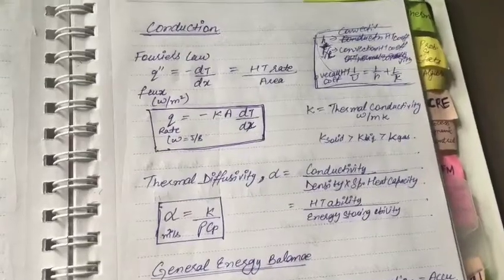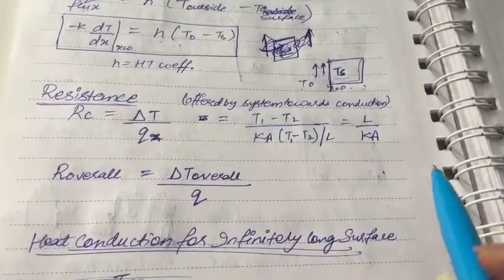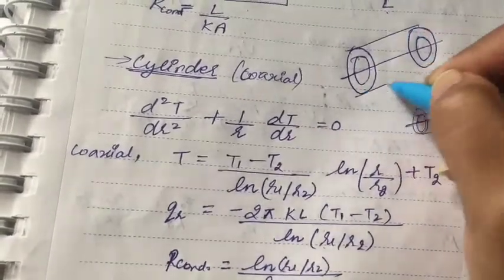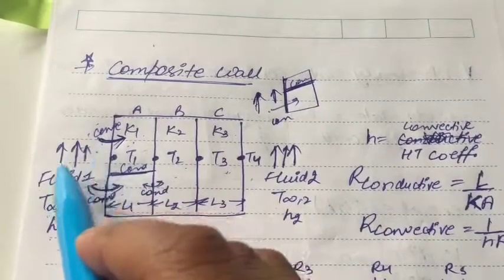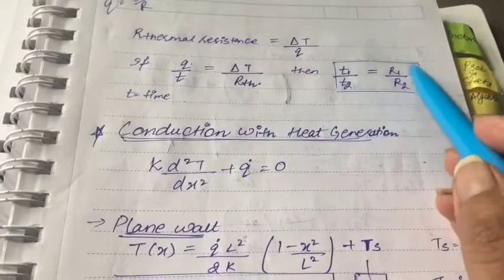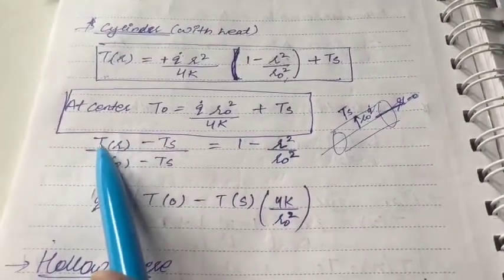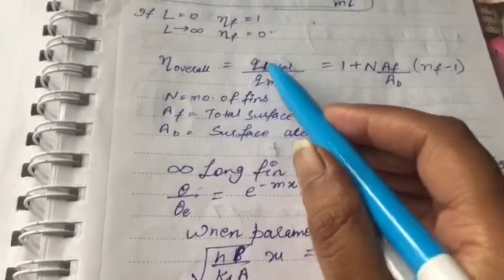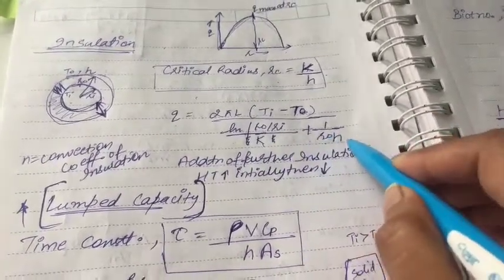Heat Transfer (HT) GATE-2021 chemical engineering quick revision notes part-1 Conduction